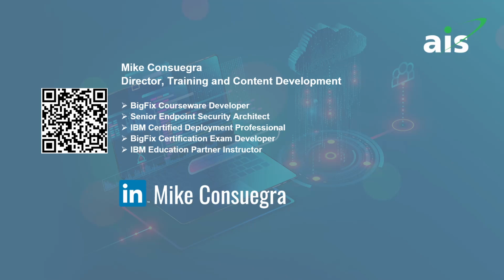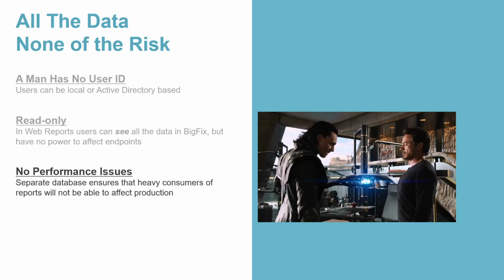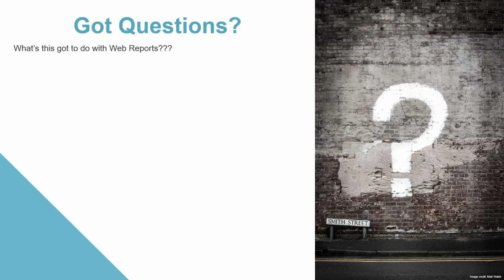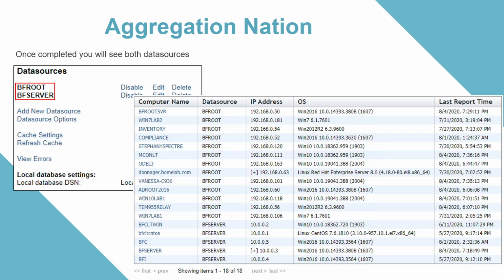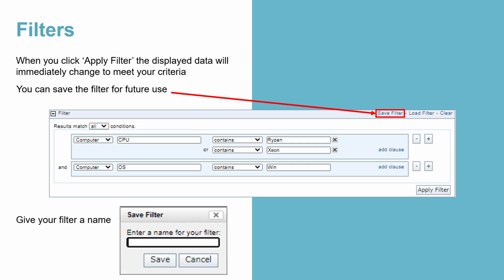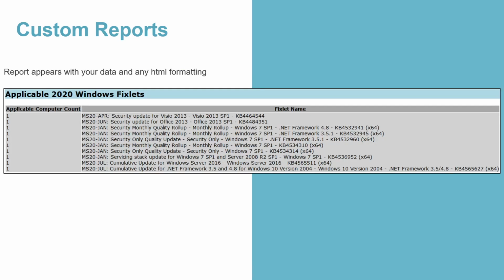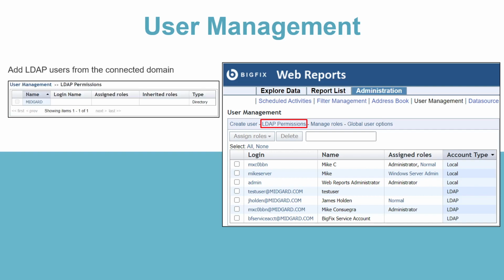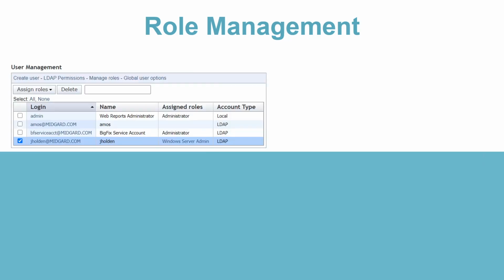BigFix Web Reports - Webinar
A short webinar presentation about some typical and some advanced features in Web Reports.